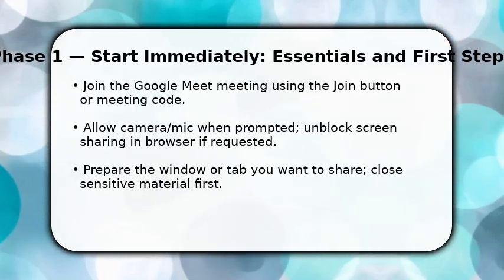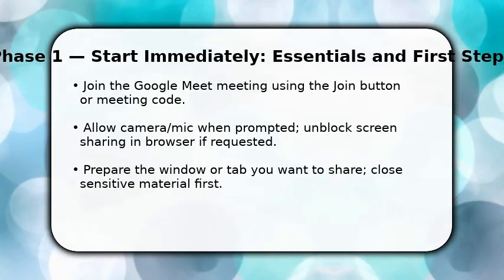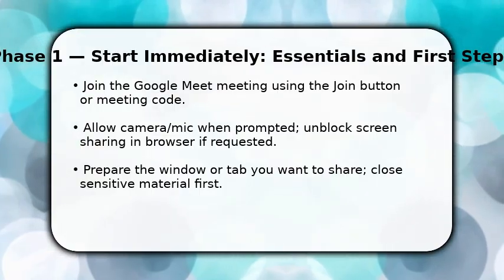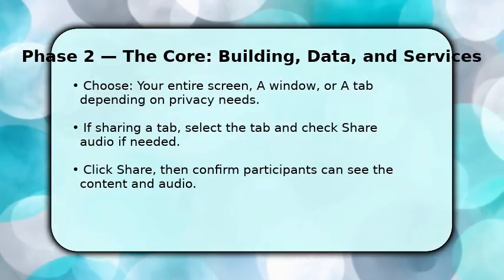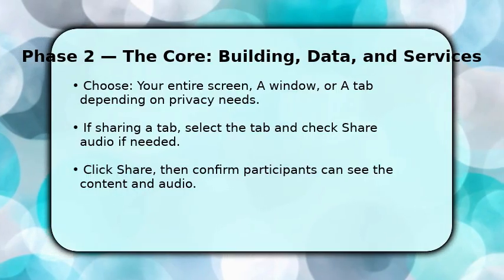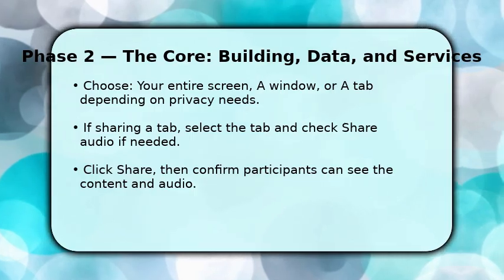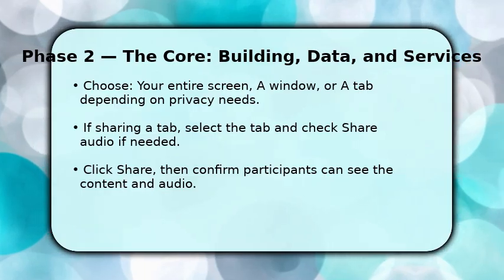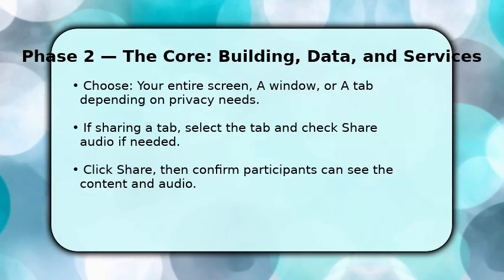How to Change Screen in Google Meet - Step by Step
How to Change Screen in Google Meet - Step by Step | 🔒 Surfshark VPN Deal — Stay private and secure. $1.99/mo + 3 Months Free ▸

Learn the quick and easy steps to change your screen during a Google Meet. This video guides you through selecting different screens, sharing them seamlessly with participants for presentations or collaborative work.

change screen in Google Meet, Google Meet presentation mode, share second monitor on Google Meet, switch display during Zoom meeting, use dual monitors in video calls, extend virtual meetings space, display sharing for online collaboration, multitasking with multiple screens while conferencing, screen switching tutorial for Google Meet, virtual workspace setup